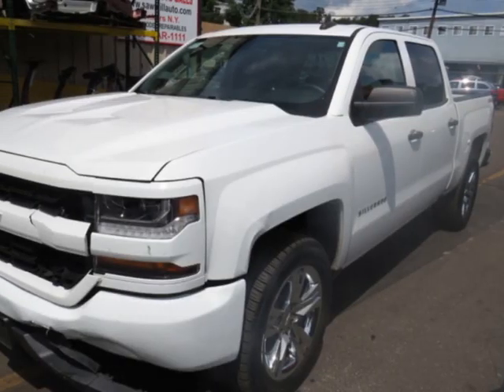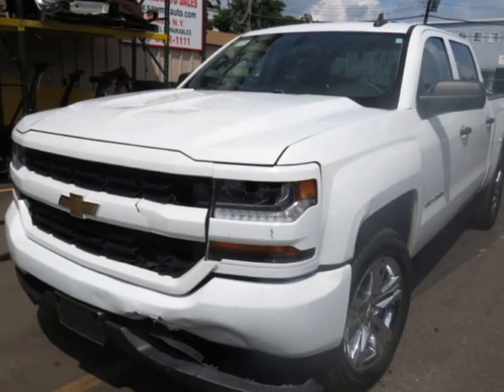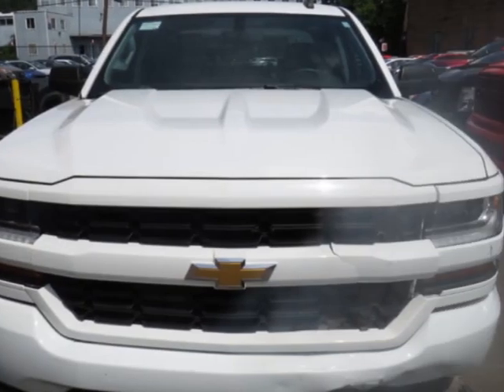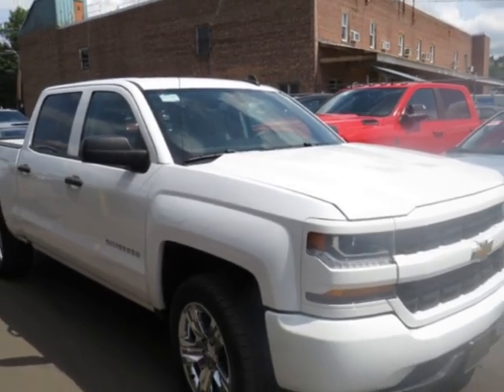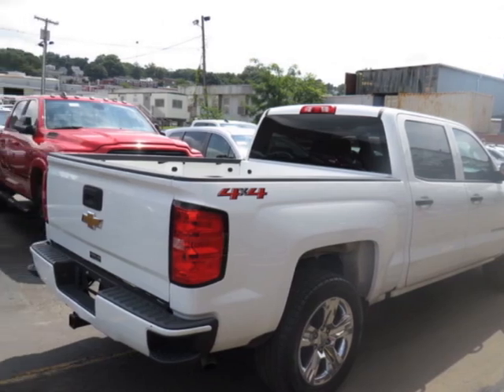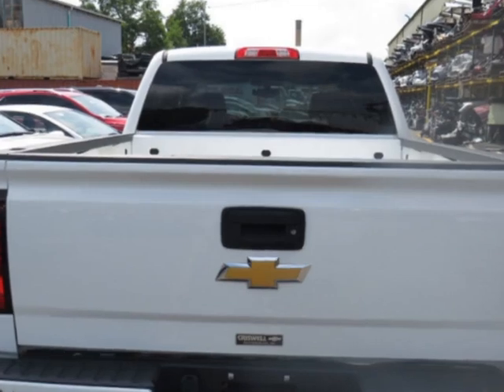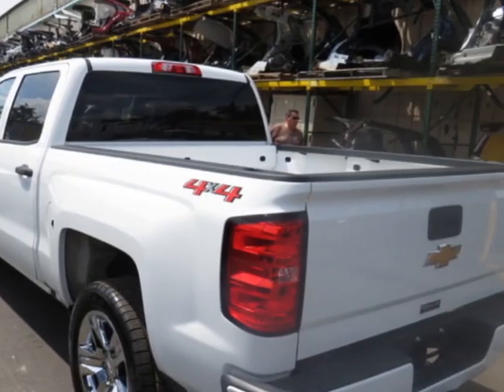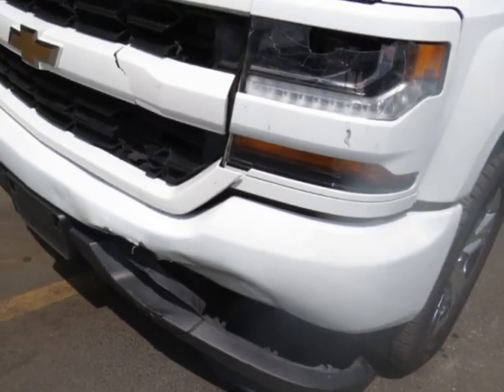2018 Chevrolet Silverado 1500 - Yonkers, NY